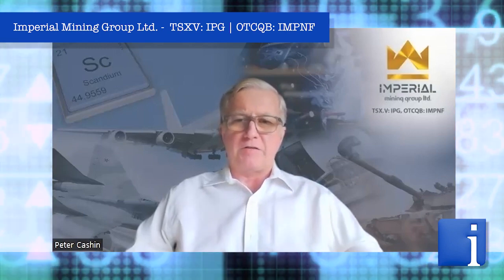Peter Cashin on Imperial Mining’s newly discovered high-grade scandium zone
Chris Thompson interviews Imperial Mining Group Ltd.‘s (TSXV: IPG | OTCQB: IMPNF) CEO and President Peter Cashin about an update on their Crater Lake Project in Quebec. Speaking about their newly discovered high-grade scandium zone, Peter explains how the discovery will positively impact the economics of the Crater Lake Project.

Peter goes on to provide an update on their collaboration agreement with Développement Economique Sept-îles Inc to establish Imperial Mining’s scandium, rare earths and scandium-aluminum master alloys facility within the boundaries of the City of Sept-Iles. Recognized as a critical mineral in the US, Canada, Australia, and EU, Peter discusses how adding very small quantities of scandium to aluminum increases strength by up to 800%. Peter also provides an update on Imperial Mining’s recently closed private placement which added new high net worth international investors as shareholders.

About Imperial Mining Group Ltd.

Imperial is a Canadian mineral exploration and development company focused on the advancement of its technology metals projects in Québec. Imperial is publicly listed on the TSX Venture Exchange as “IPG” and on the OTCQB Exchange as “IMPNF” and is led by an experienced team of mineral exploration and development professionals with a strong track record of mineral deposit discovery in numerous metal commodities.